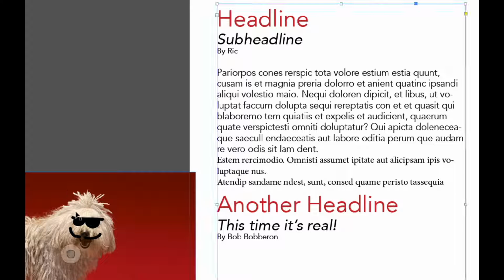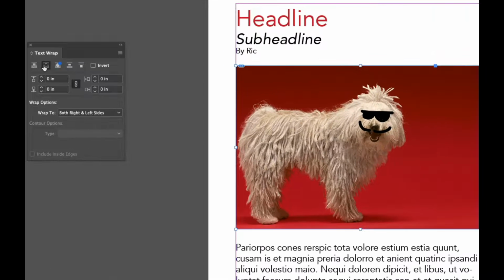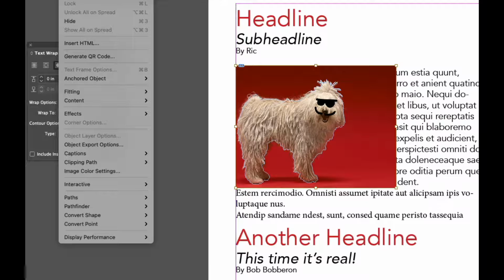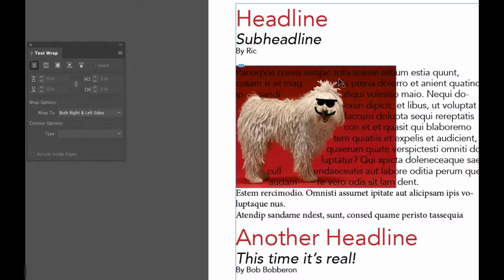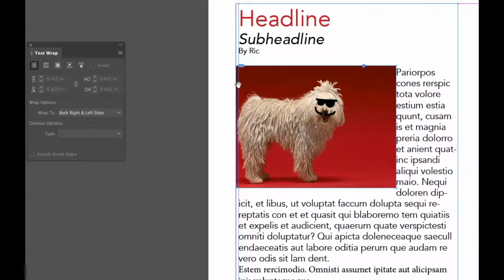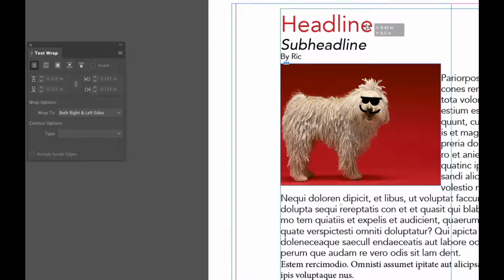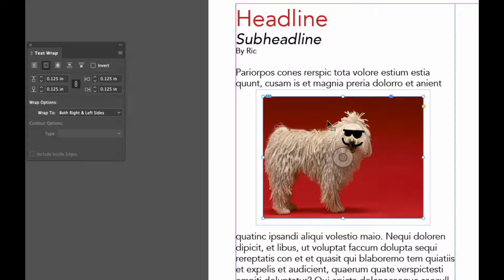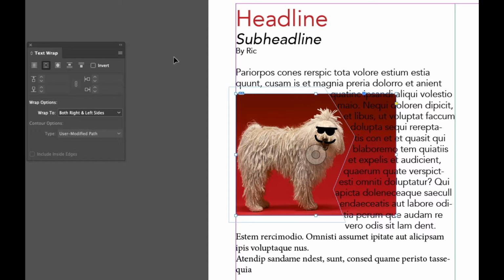Text Wraps - InDesign introduction part 05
An introduction to InDesign for my class at PNCA this video covers Text Wraps